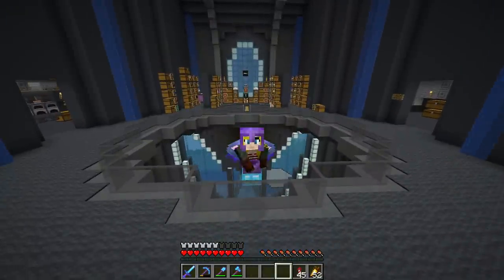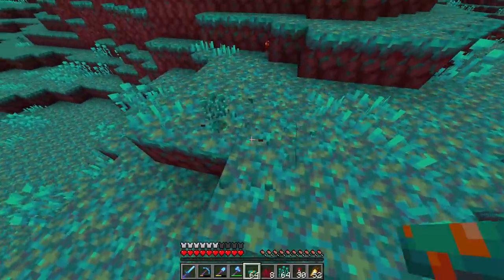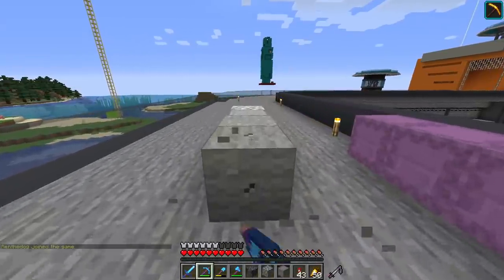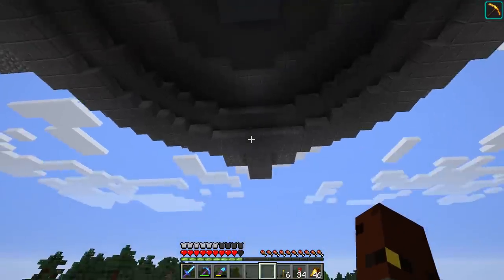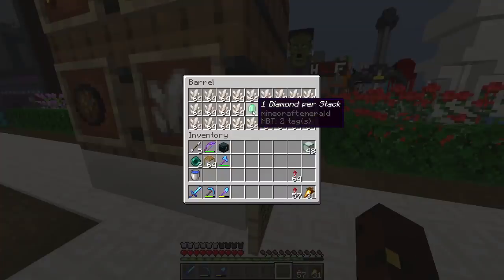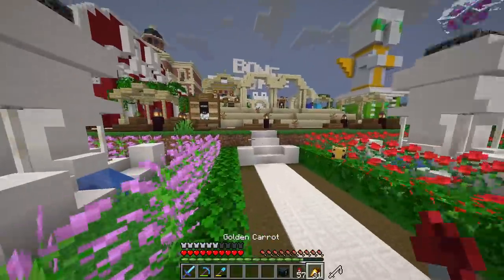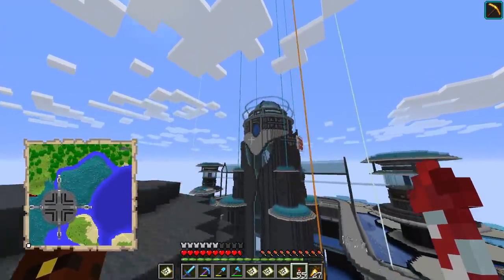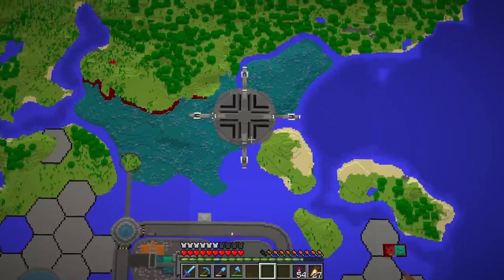Hermitcraft 7 071 | THE CLAW HAS LANDED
Today i'm playing on the 1.16.5 Hermitcraft Season 7 World!
In this episode you guys FINALLY get to see what I built at the back of my base last week (had issues with my channel, so was unable to upload - sorry!) Not quite sure on the lore of the giant claw machine just yet, but it's doesn't exactly look friendly...

ACTIVE HERMITS